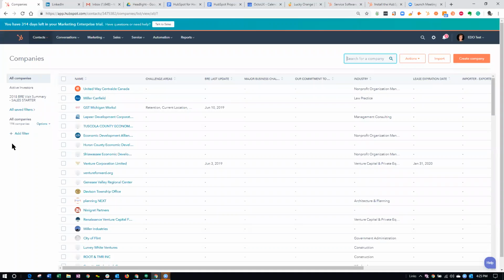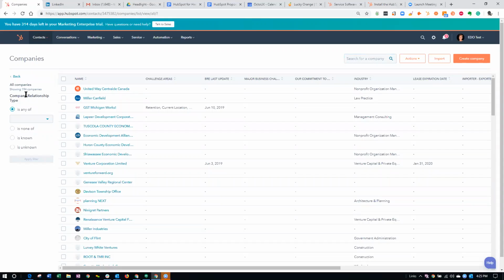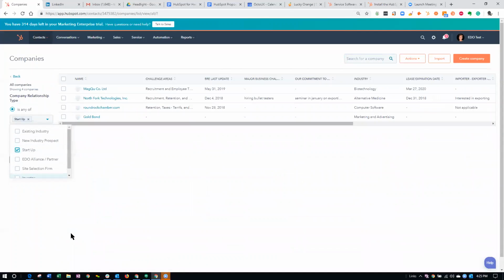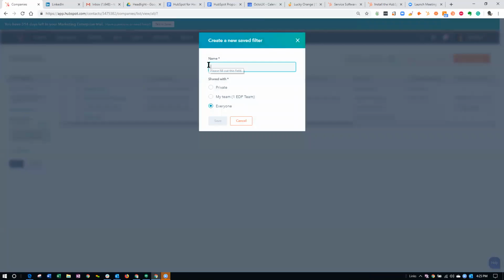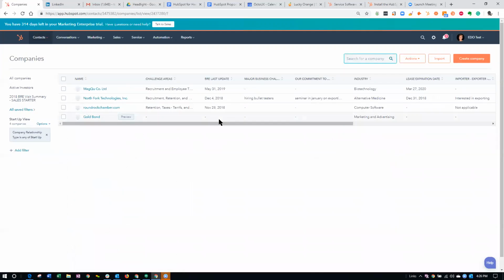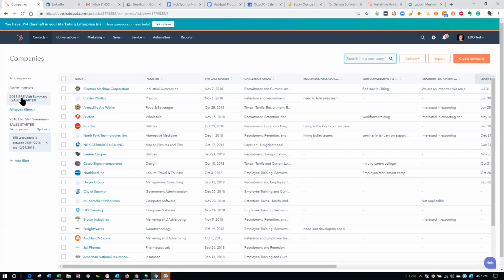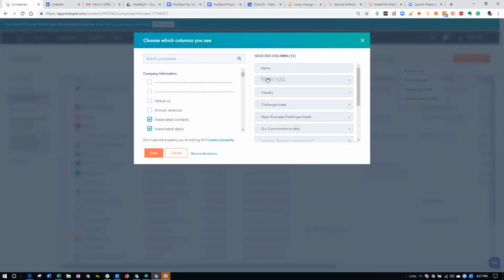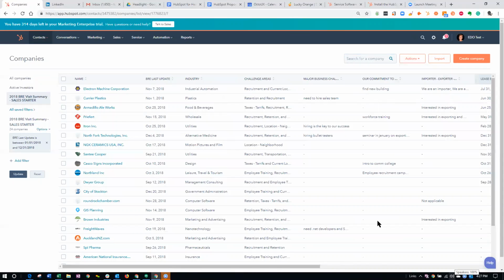HubSpot Custom Views and Excel Reporting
Tour of Custom Views and how to export Record Data to Excel in a flash